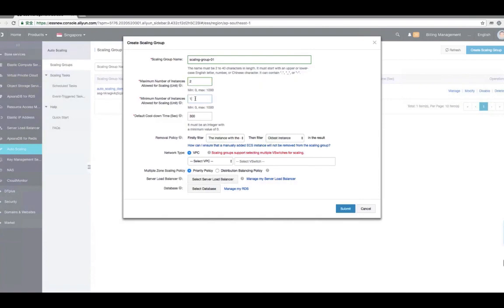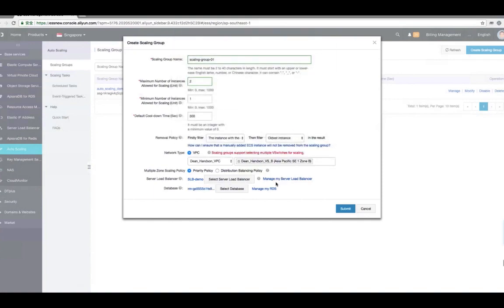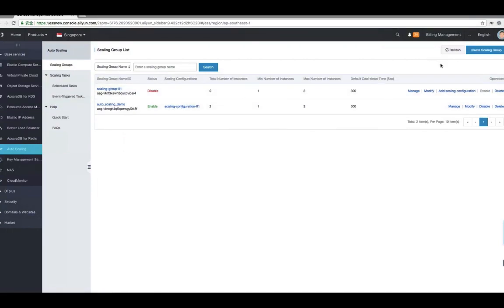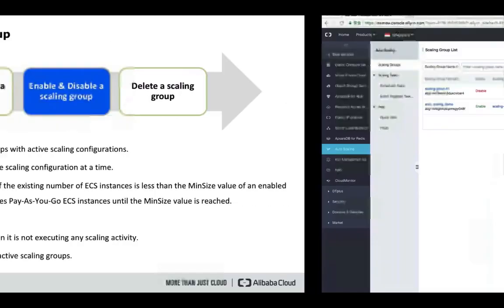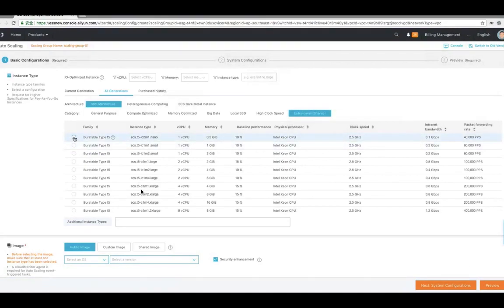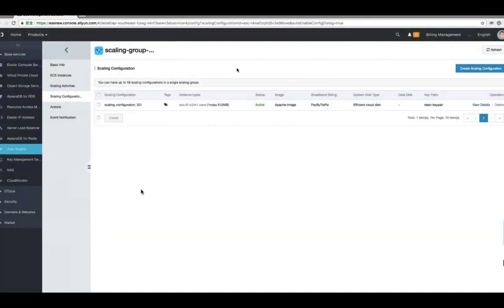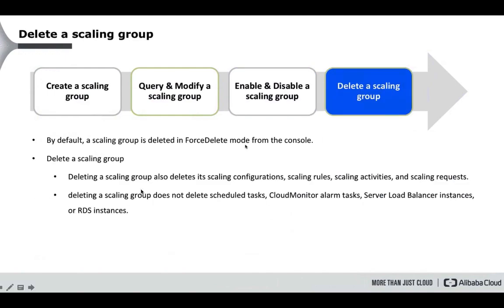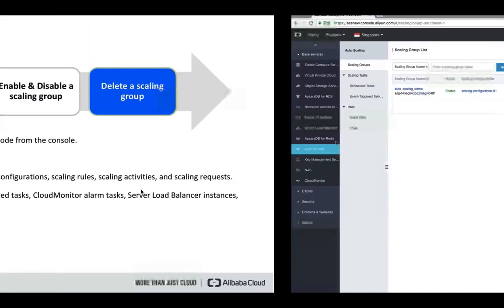Aliyun AlibabaCloud Training - Autoscale hands on demo and explanation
this is for autoscaling part.. include autoscale group ..configuration and more detail. Good for you to know the product.